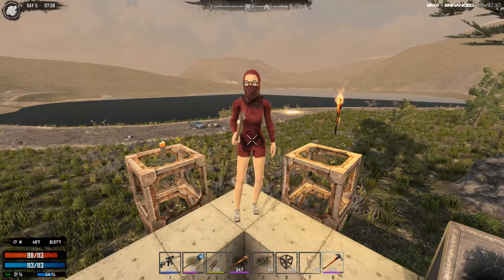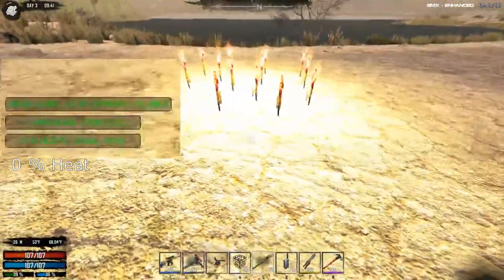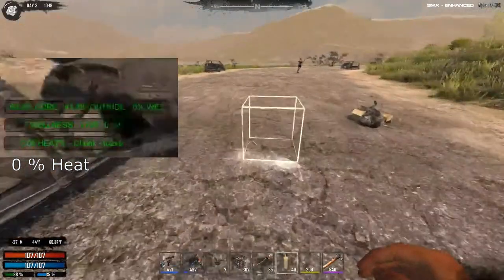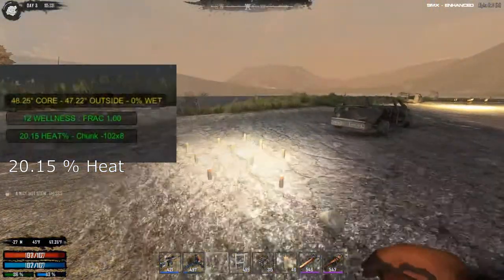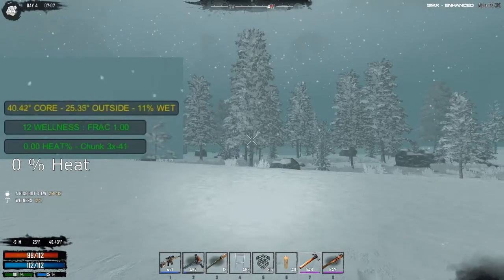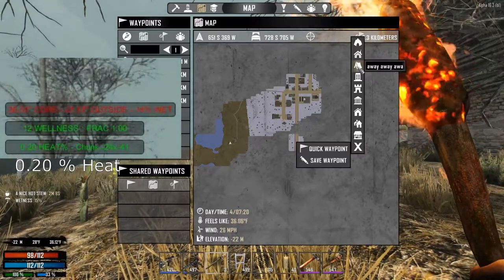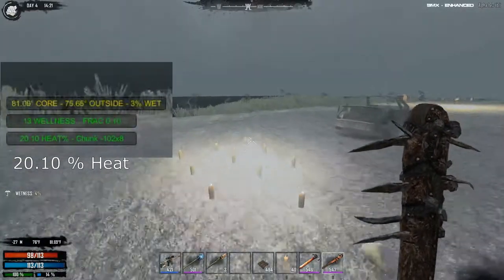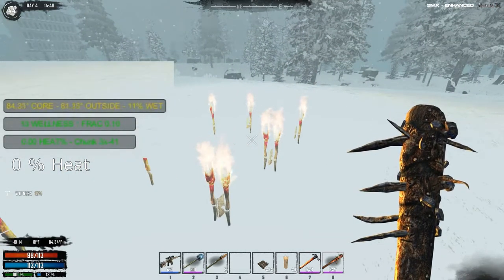Candles, Torches and Heat | 7 Days to Die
Hi. In this tutorial I cover the heat generated from a candle, a torch and electric lights. I show how I tested the heat generated from these and the final amount of heat in the chunks containing them. Also what happens if you place your torches or heat source away from your main base.

7 Days to Die ALPHA 16 | The Survival Horde Crafting Game

ALPHA 16 is finally here. It is a large content drop with new buildings. It has new Radiated zombies, feral zombies and many old faces have new skins. There is also Electro-fricken-tricity (Electricity) with lights, generators, traps, sensors and timers. Painting so you can make blocks look like you want them to look if you have the right knowledge. New animals.
Wolves and Dire wolves and scary and the vulture (Buzzard) swoops down and tries to rip you apart.
There are also sleepers, the most engrossing part of the game now, they create a new sense of immersion that is really cool.

Recent seeds:
Current Game Seed - AdredenA16D

A15 playthrough:
Always run, feral, insane. These are my first Youtube videos, they get better around the 10th one :)